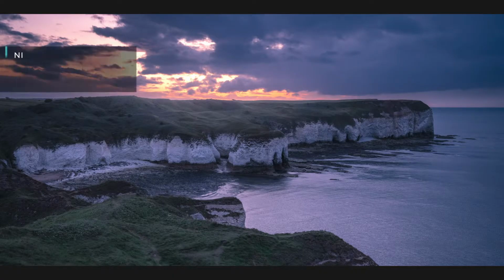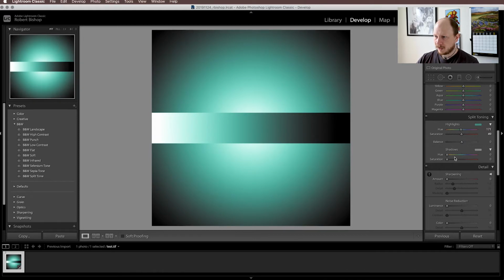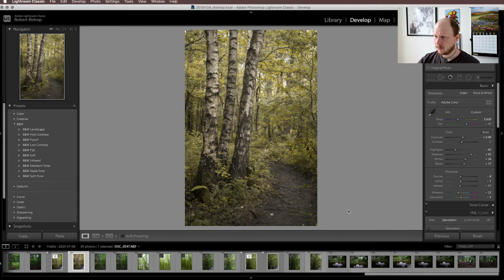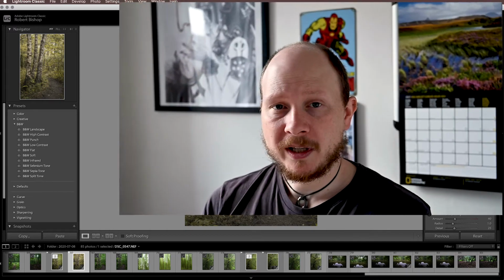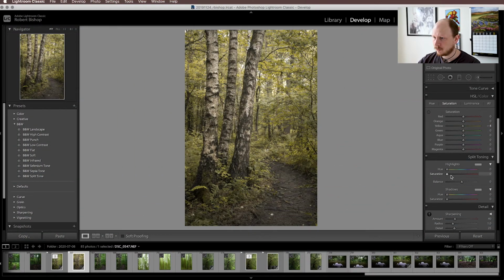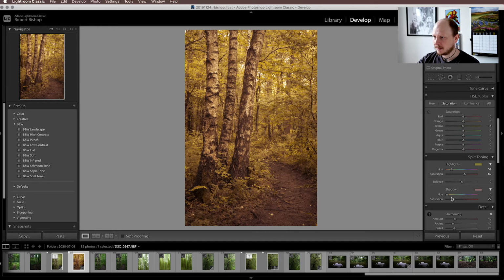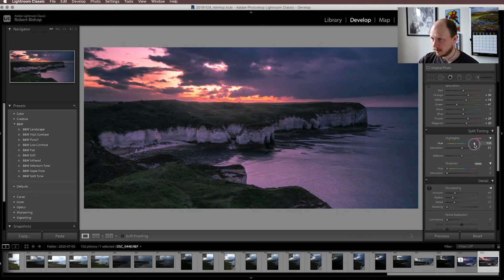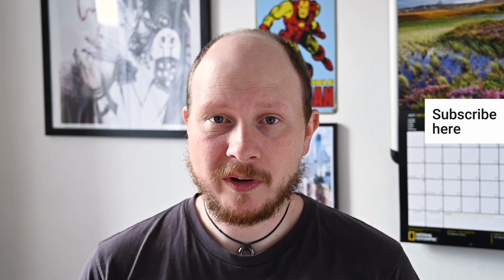Split Toning Your Photography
The split tone tools in Lightroom and various other editing software are a really powerful way to manipulate the colours in your photography. In this video, I explain what split toning actually does to your image, when you might want to use the tool and how to control the different parameters associated with it.